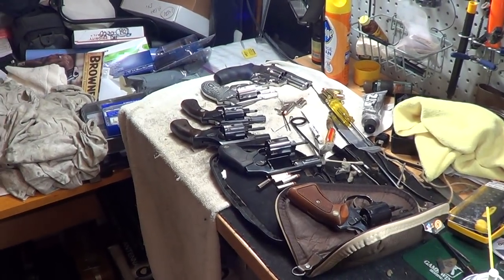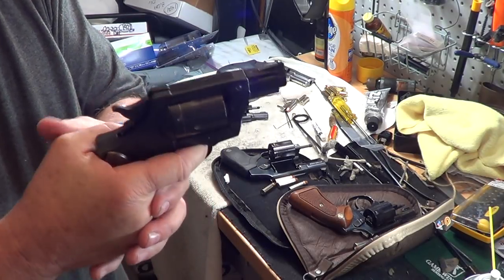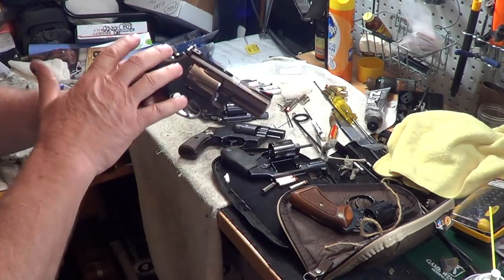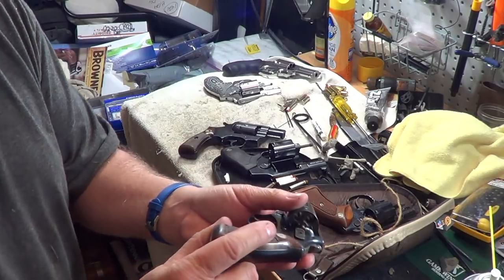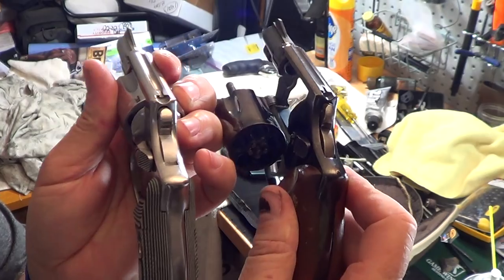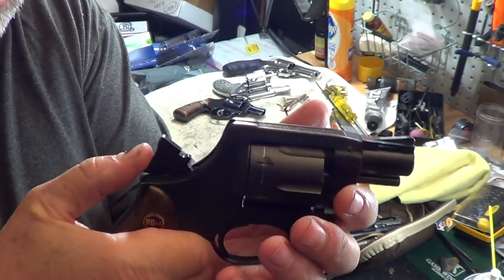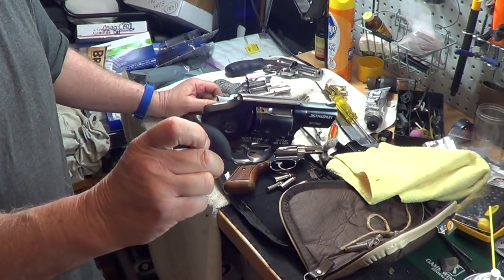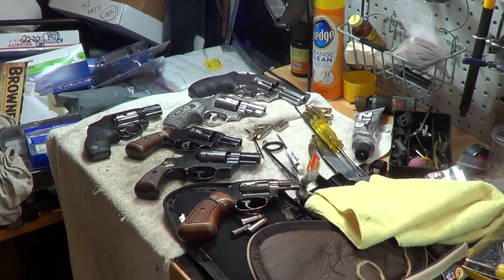What Is A Bobbed Hammer & What Is It's Purpose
Removing the spur from the hammer making it a bobbed hammer.